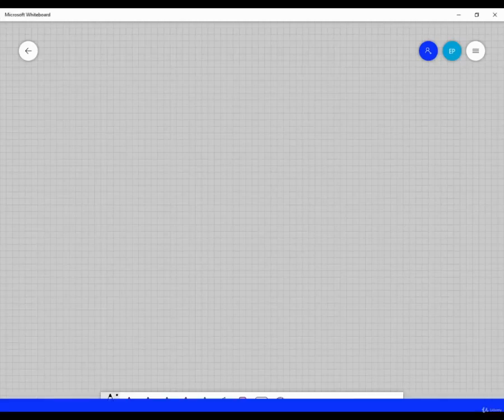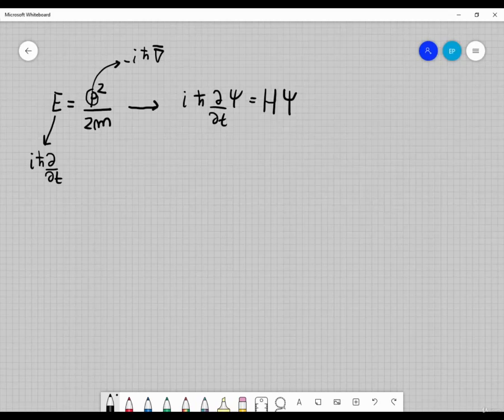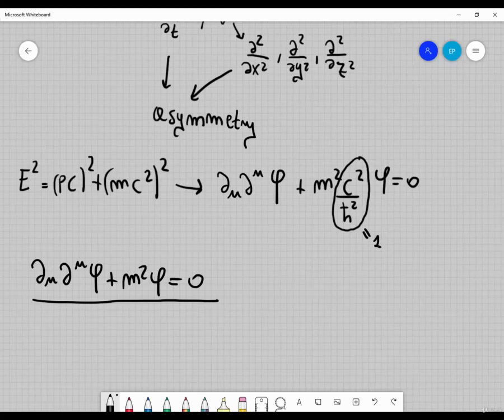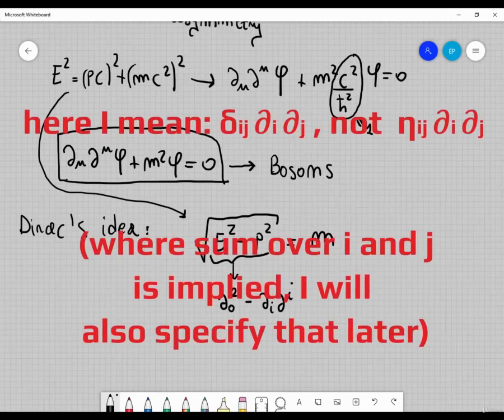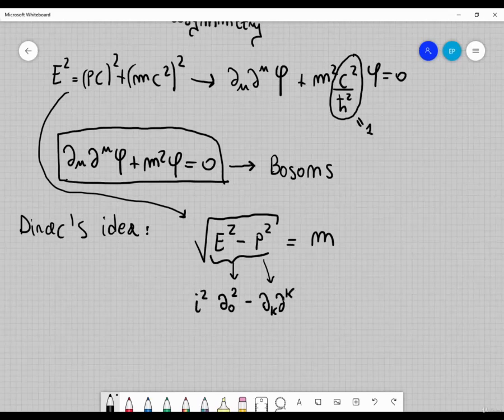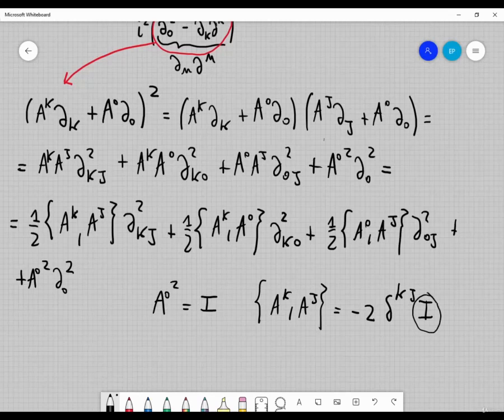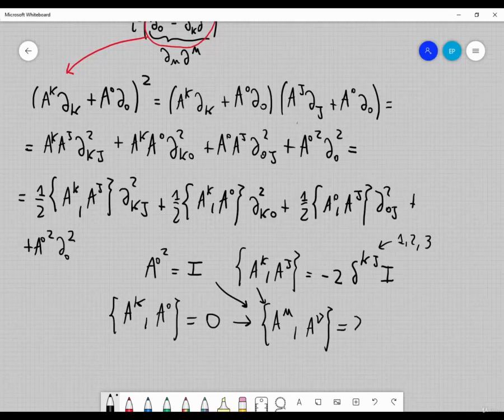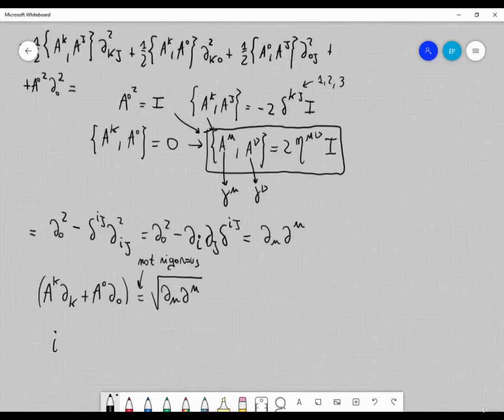Dirac equation derived intuitively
Dirac managed to find his well-known equation by using a mathematical trick.

The video is an excerpt of a course on Quantum mechanics and Quantum Field theory. If interested, you can find the course here: